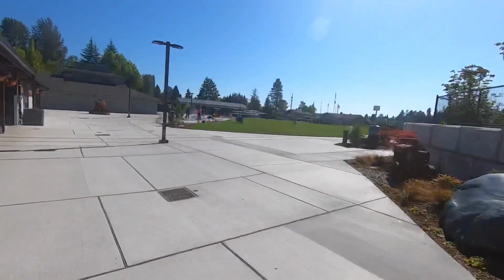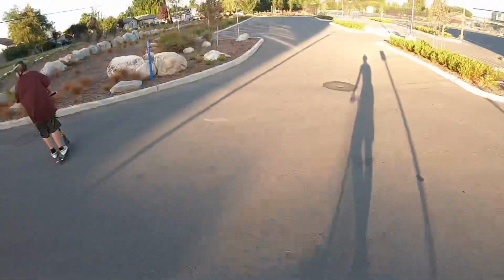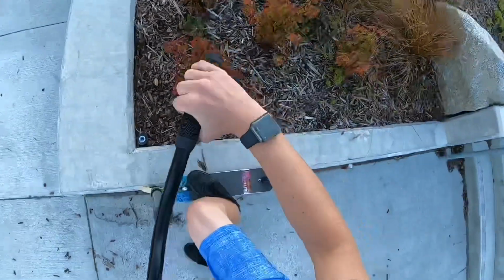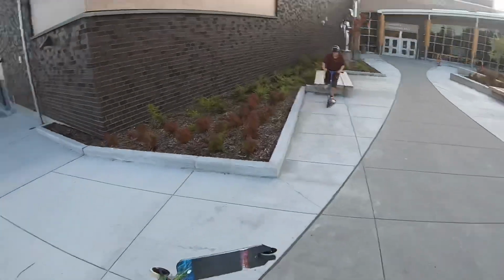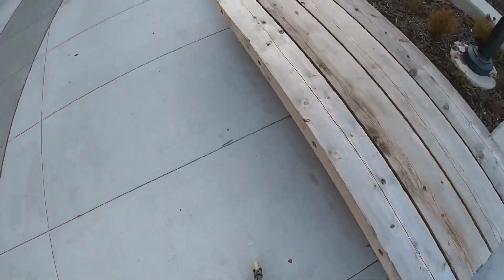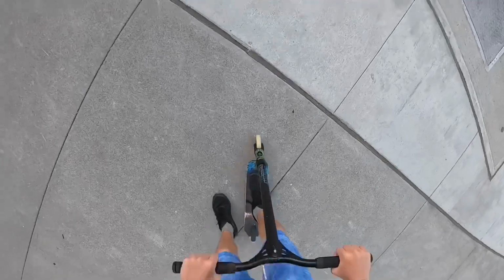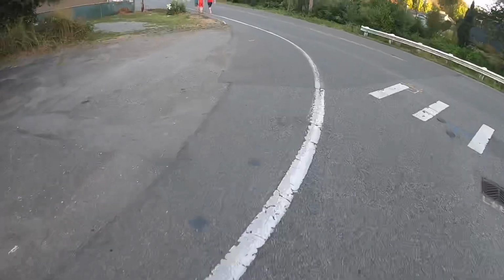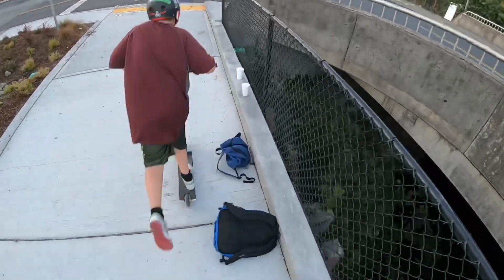Week 1 of vital grips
In this video we went to our favorite scoot spots and hill our instagrams are @tallcat_scootering @jacobbakker223 and our gaming accounts are @tallcat69 @deathlyhallow223